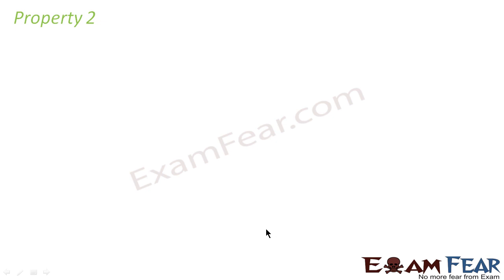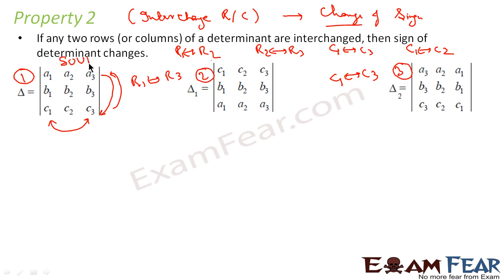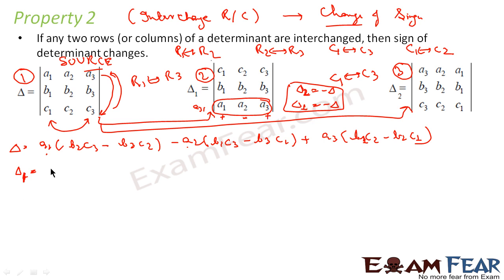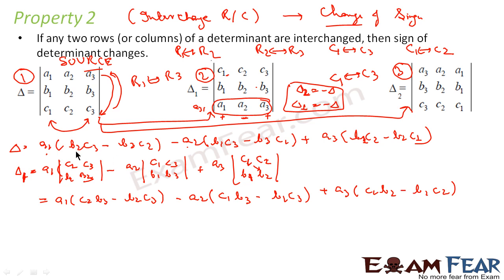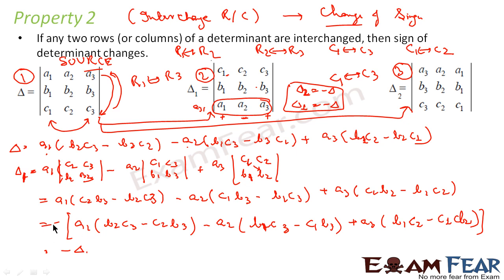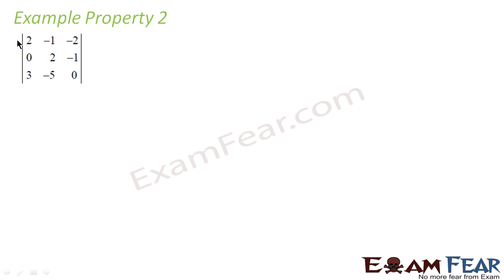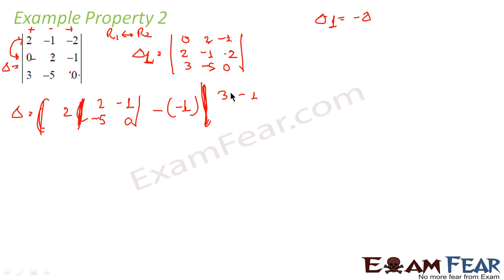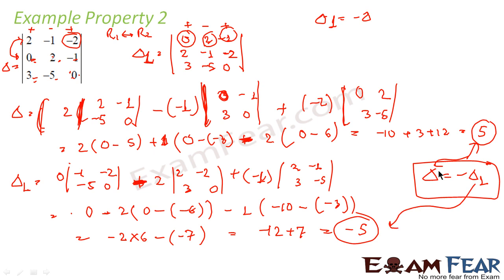Maths Determinants part 10 (Property 2: Interchange 2 rows or columns ) CBSE Mathematics XII 12